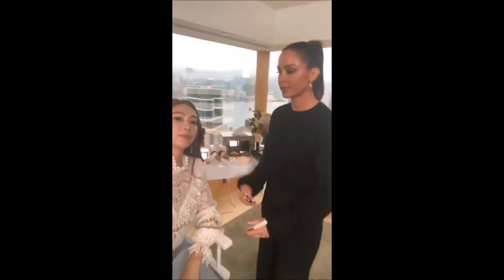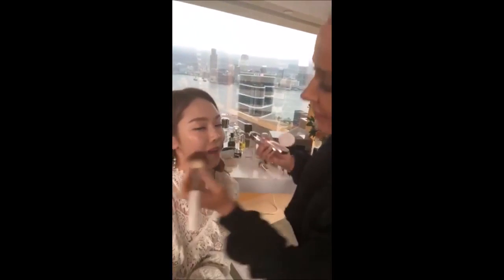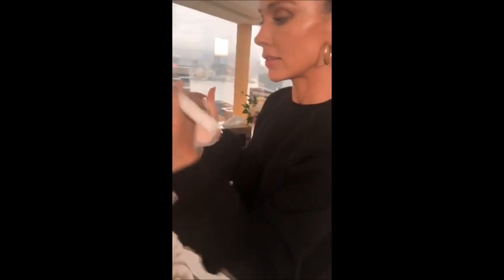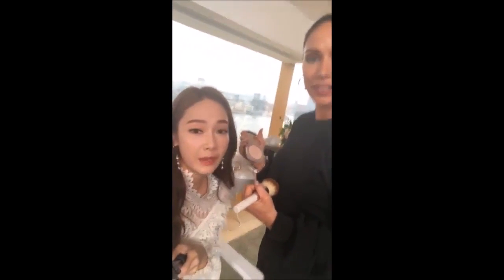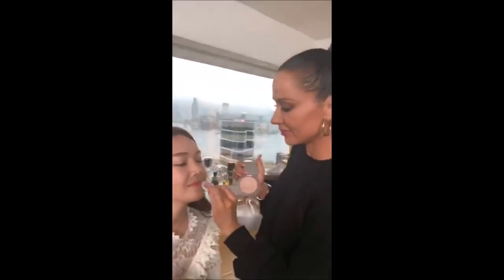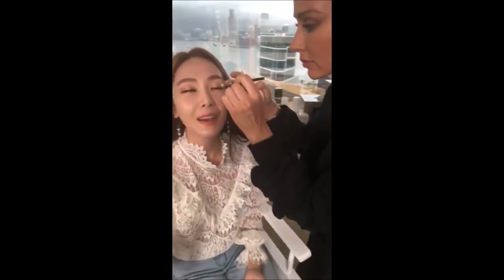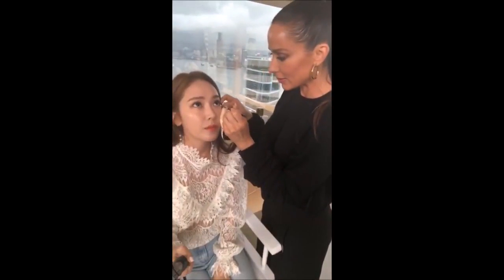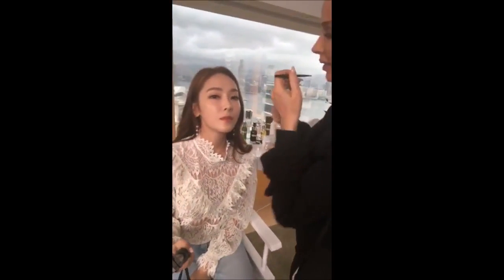Jessica Jung Live Instagram On July 24, 2018